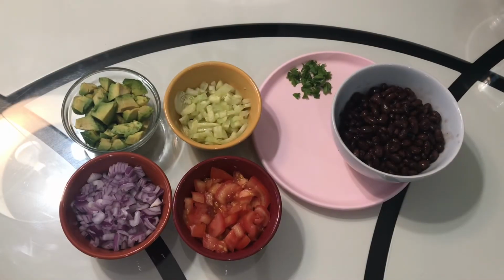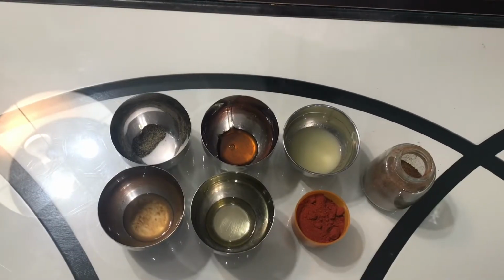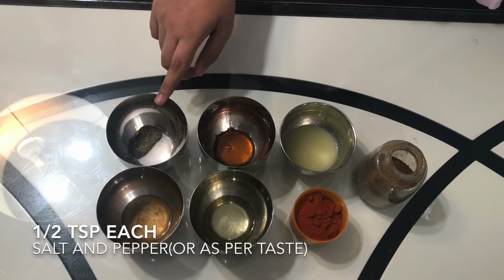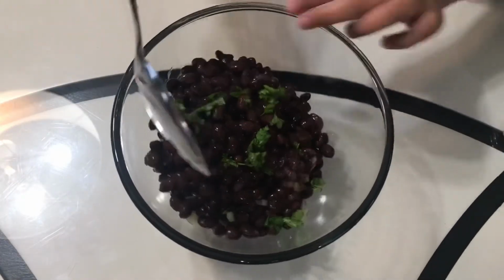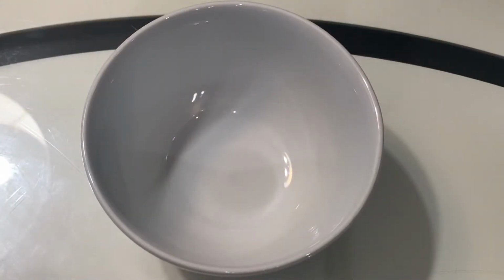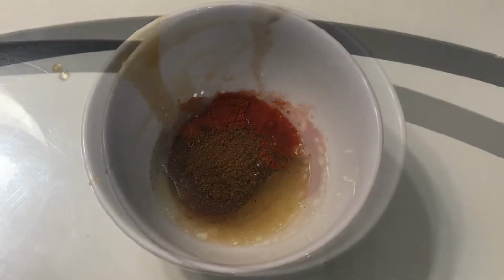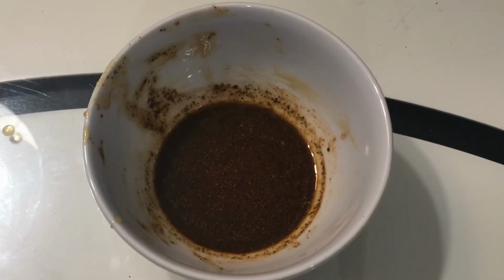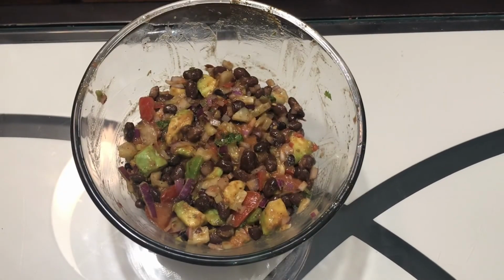Avocado Black Bean Salad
Enjoy this flavorful and juicy salad that will satisfy your taste buds, while also keeping you healthy!